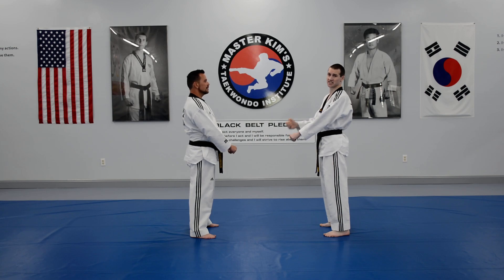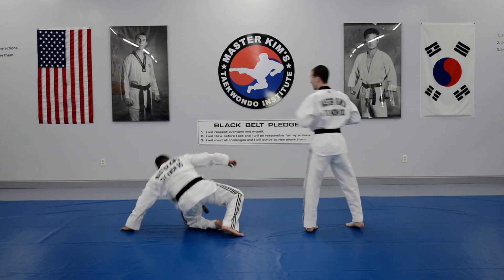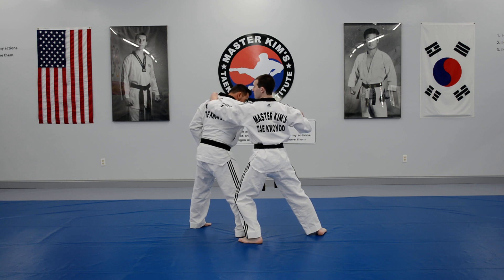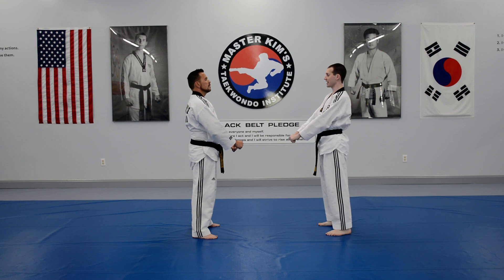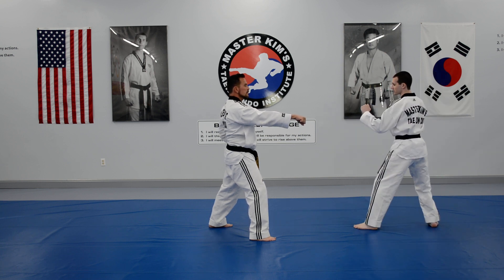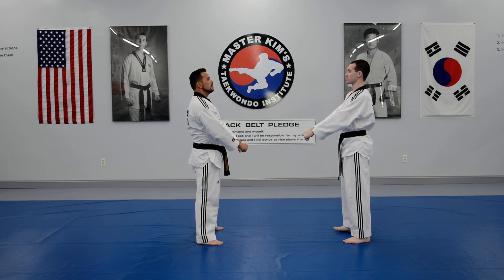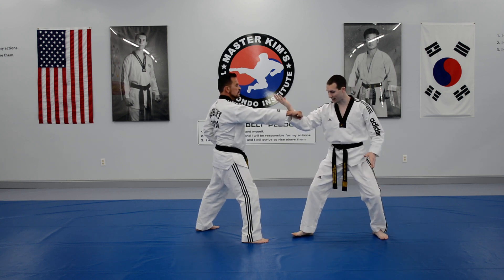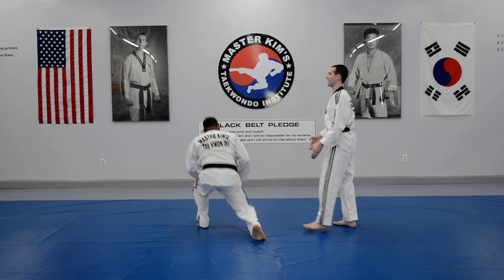1st Degree 1-10 One Step Sparring